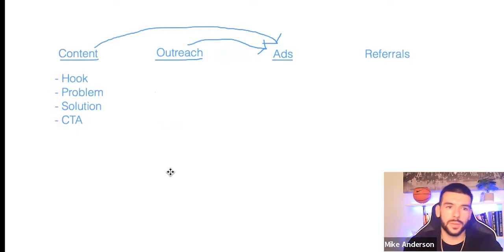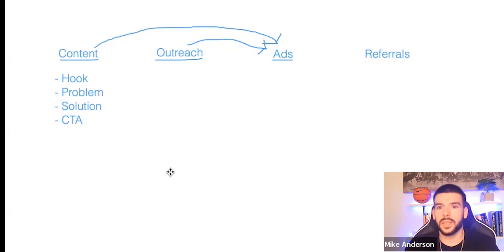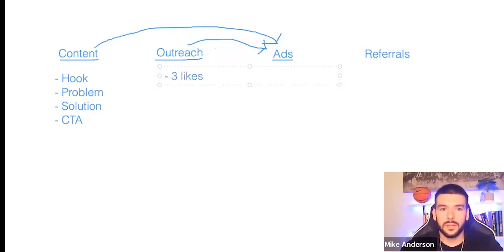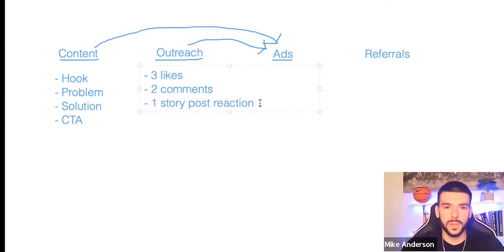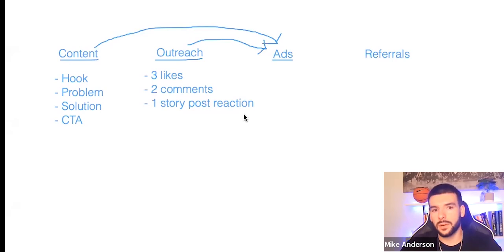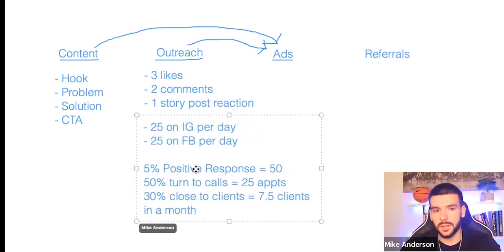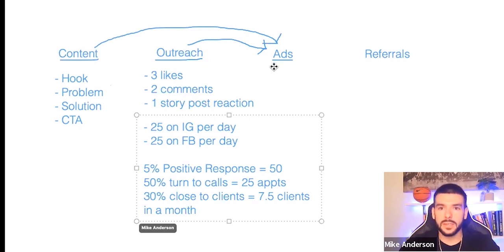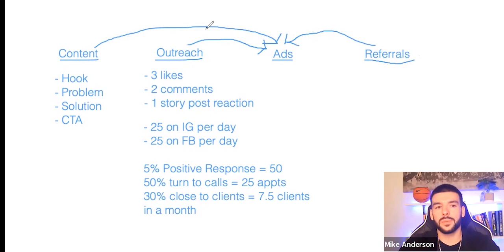The Best Ways to Generate Leads for Your Online Coaching Business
Here's how the best ways to generate leads for your online coaching business... 💰

[TRAINING] Book Appointments on Autopilot for Your Coaching Business (no opt-in)

In this video, I'm going to be breaking down the best ways to generate leads for your online coaching business.

We've implemented this strategy with our transformational coaches within the Automated Coaching Engine and have seen incredible results.